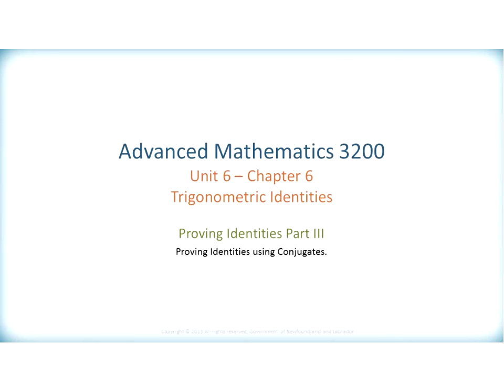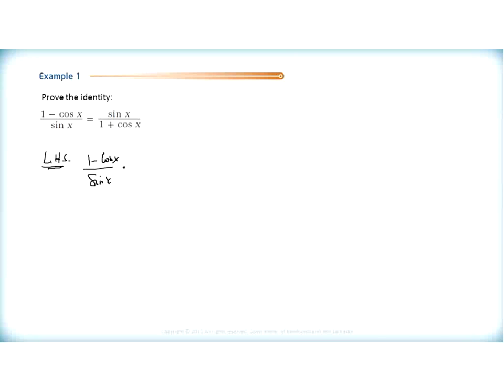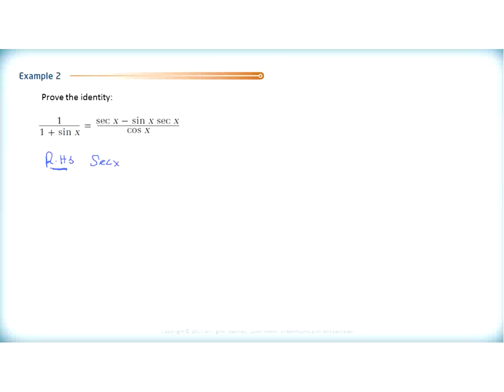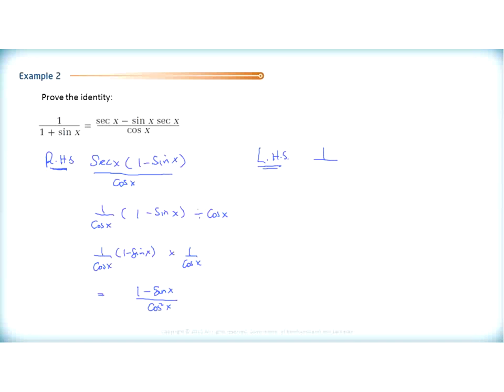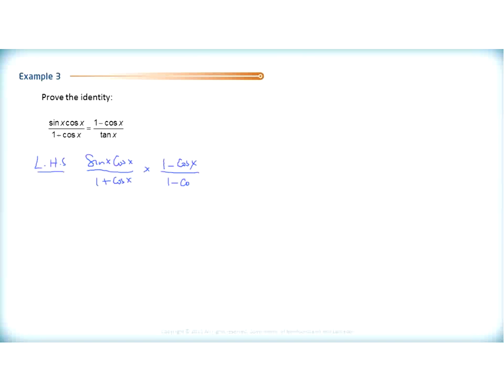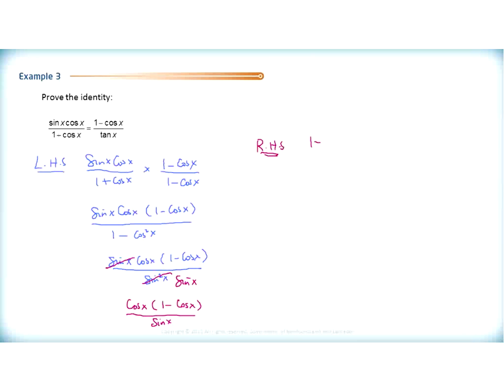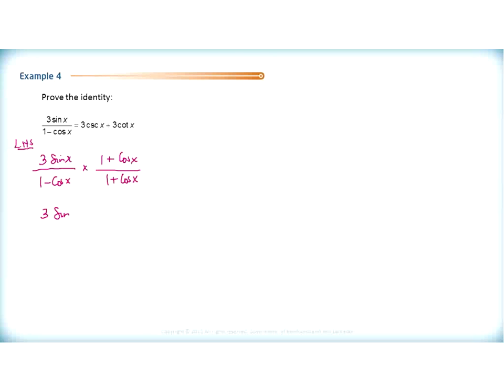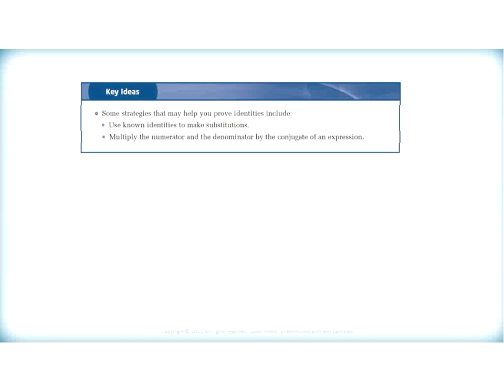Math 3200 - Ch.6 Sec.6.3 - Proving Trigonometric Identities Part III